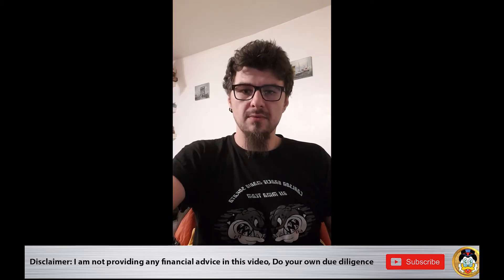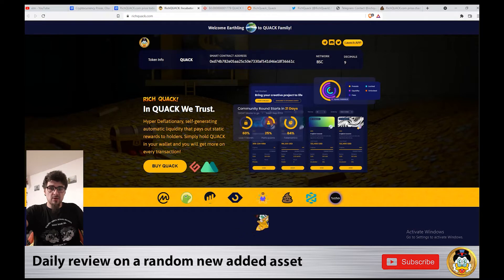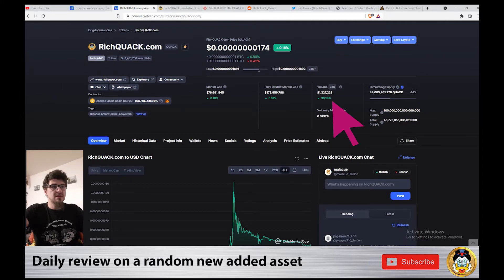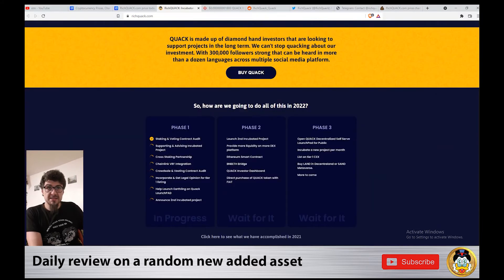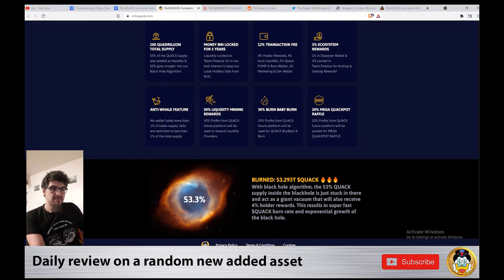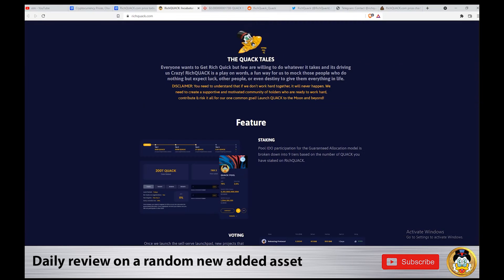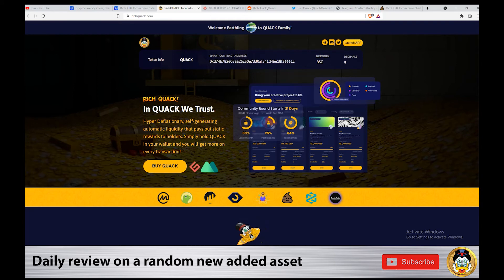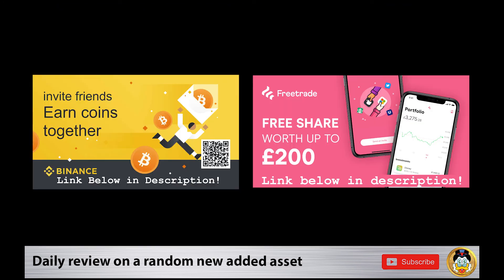RichQUACK.com | Community driven token | 100x Potential